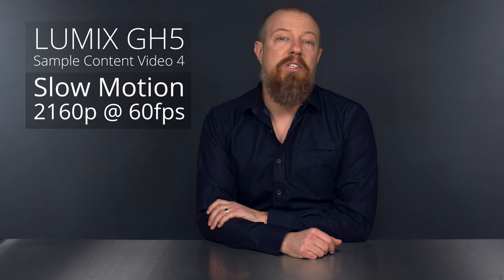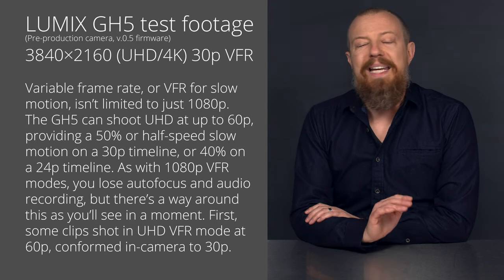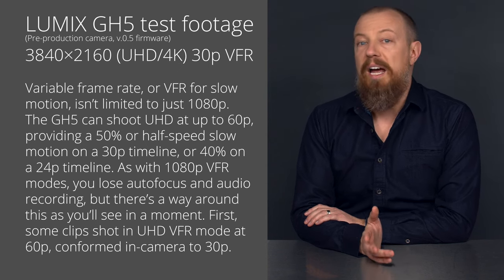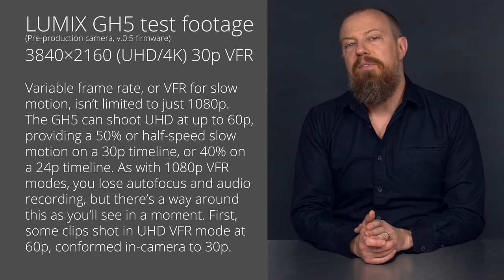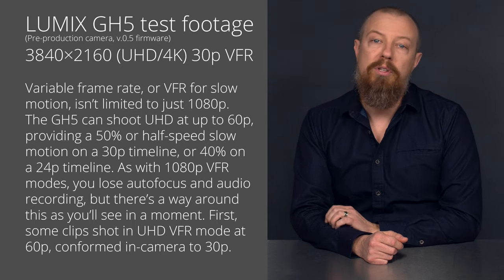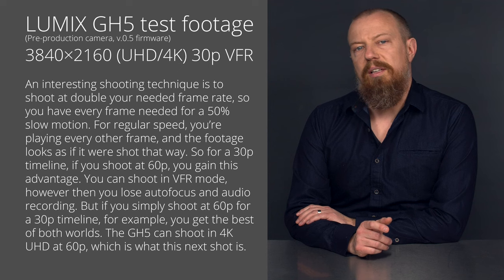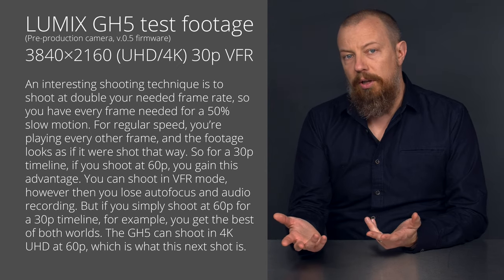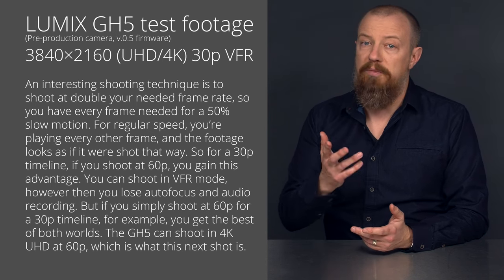GH5 Sample Footage No. 5; Slow Motion, 2160p @ 60fps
This is the fifth of many LUMIX GH5 sample content videos I have and will continue to produce. This one is about slow motion capabilities of the GH5 at 2160p (4K), and is shot at 60fps. It is presented in UHD (3840×2160) 30p.

Panasonic LUMIX GH5 [B&H ] [Amazon ] [Adorama
Panasonic Leica 12-60mm f/2.8-4 [B&H ] [Amazon ] [Adorama
Panasonic Lumix Leica Nocticron 42.5mm f/1.2 [B&H ] [Amazon ] [Adorama
DJI OSMO Mobile [B&H ] [Amazon ] [Adorama

-PhotoJoseph